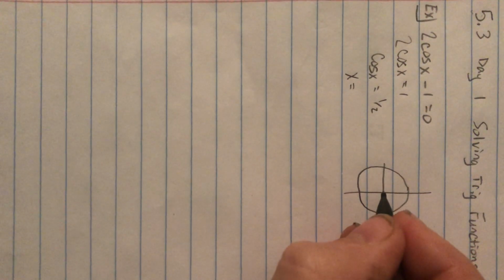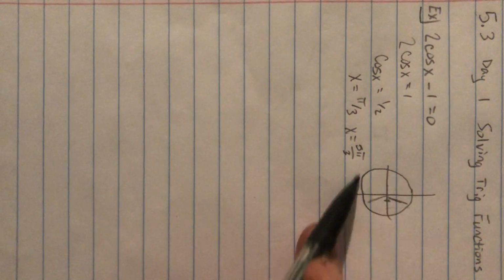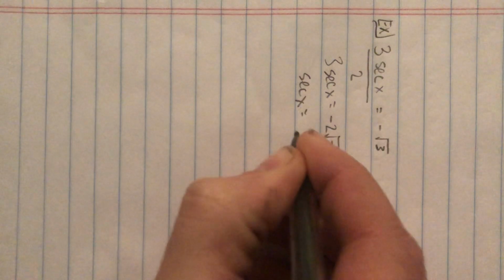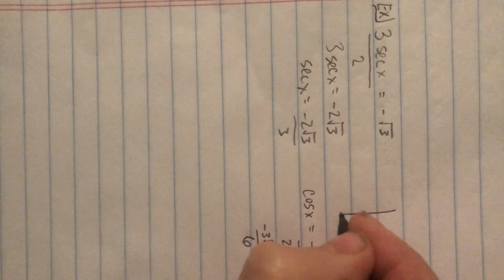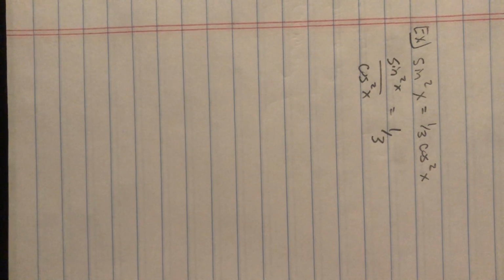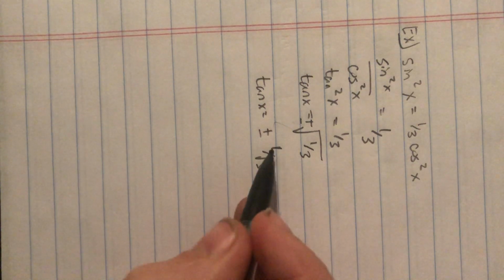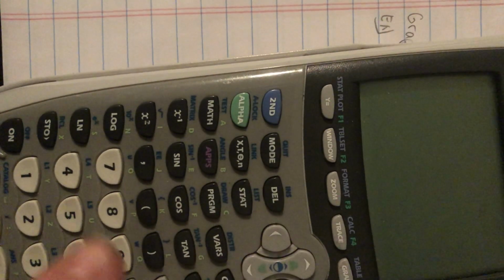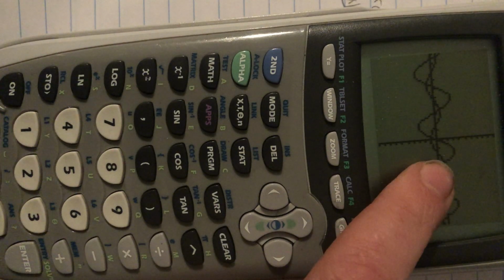5.3 Day 1 Precal